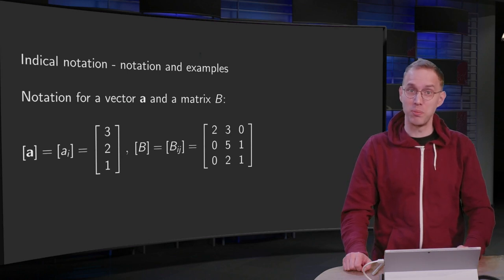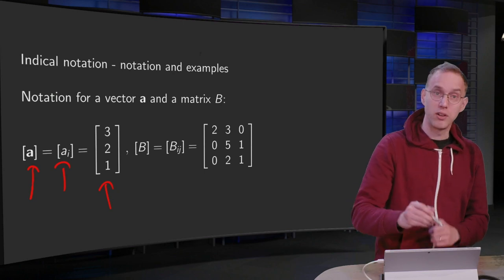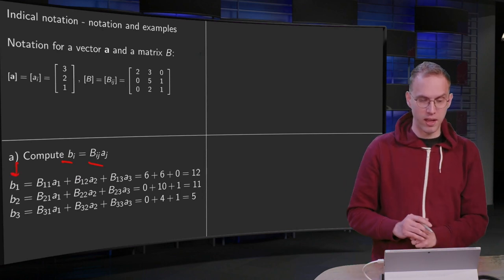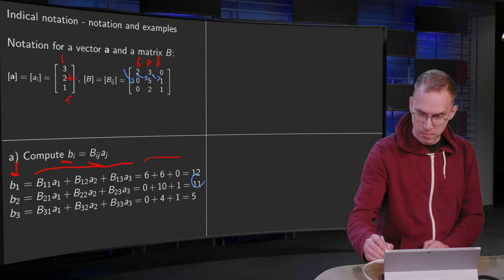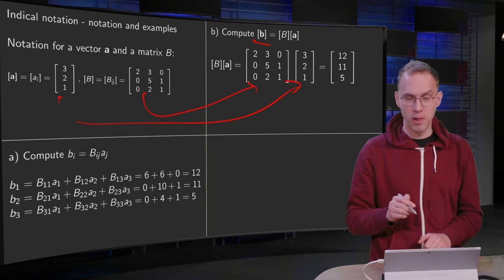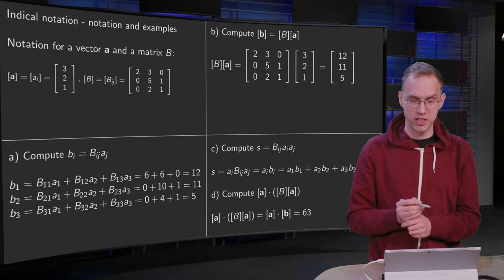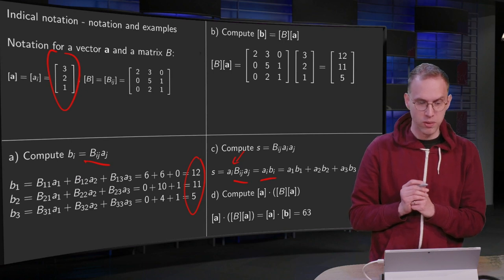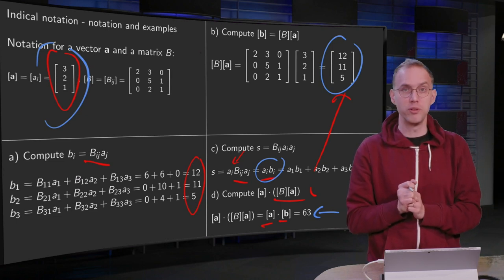Indical notation - examples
A few examples using indical notation and the relation to similar computations in Linear Algebra.